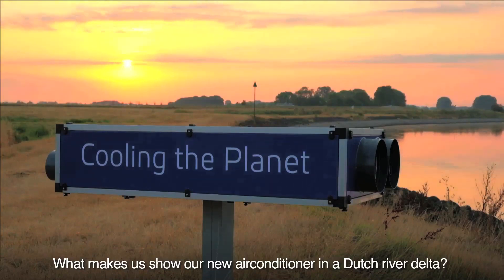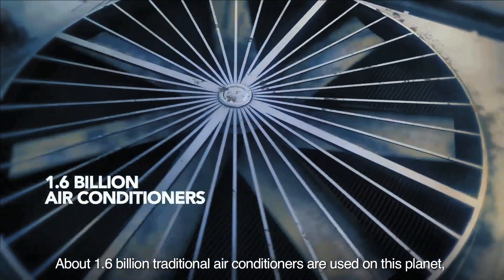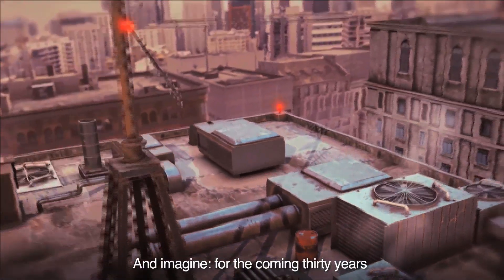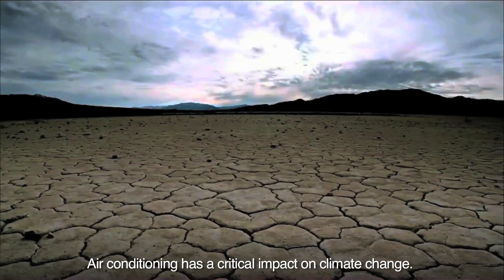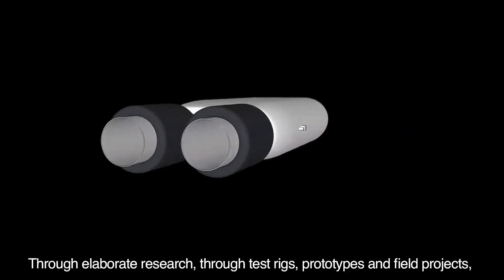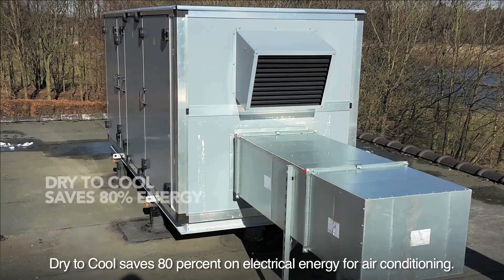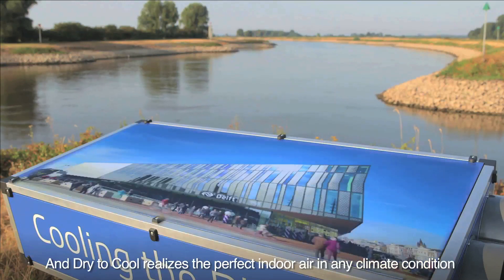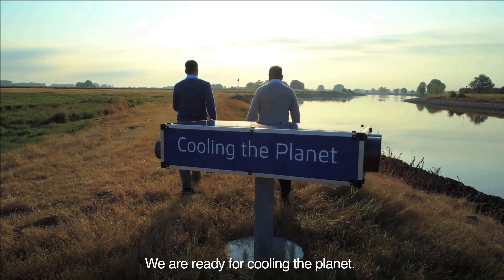Dutch Climate Systems has developed the Dry to Cool air conditioner technology.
Dry to Cool saves 80 percent on electrical energy for air conditioning. Dry to Cool uses natural harmless materials for cooling. And Dry to Cool realizes the perfect indoor air in any climate condition in any type of building all over the world. We are proud to present this new Dutch air conditioner technology.